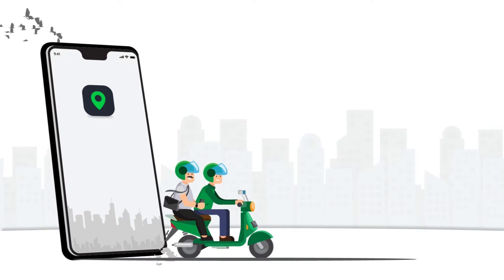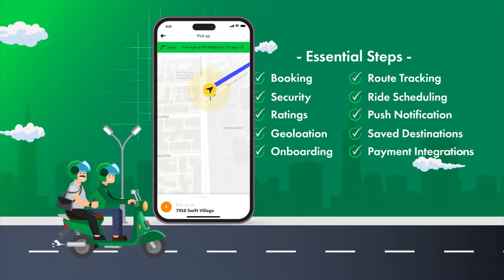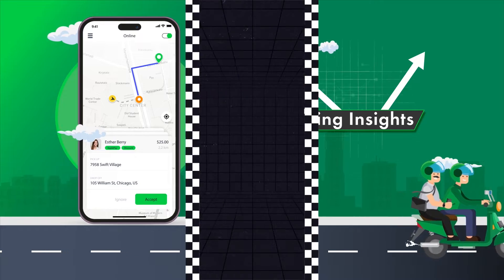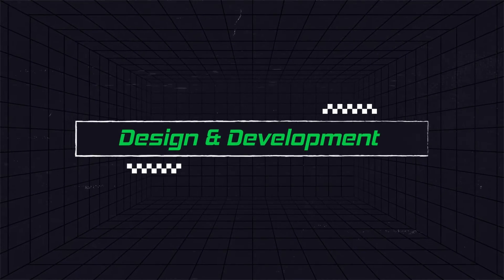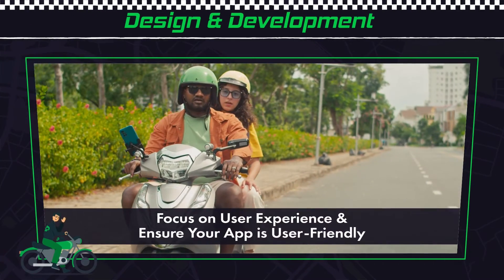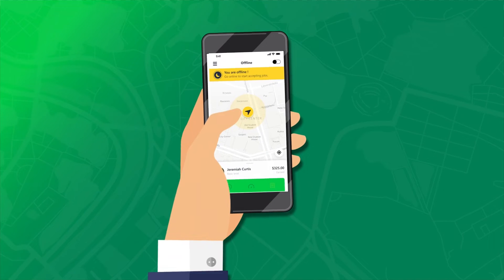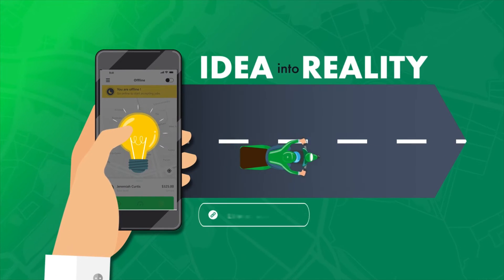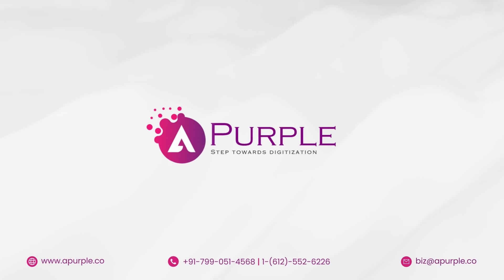How To Build Your Own Bike Taxi App? | 🏍️ Bike Taxi App Development Process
Are you a beginner looking to make your very own 🏍️ bike taxi app? Here in this video will walk you through the entire bike taxi app development process step by step.

Nowadays, bike taxi apps 📱 have taken the transportation world by storm with their eco-friendly approach, cost-effectiveness, and convenience. They have become a favorite choice for urban commuters worldwide. Users can request a bike ride from their phone with just one tap ✔️ and the other process is similar to Uber's taxi booking service.

When it comes to taxi app development, @aPurple stands tall as the industry leader.

Explore our extensive portfolio and discover how we've transformed ideas into successful taxi app ventures worldwide.

Whether you're a startup or an established business, we have the expertise to create tailored solutions that drive success.